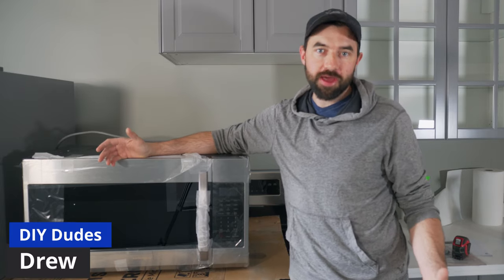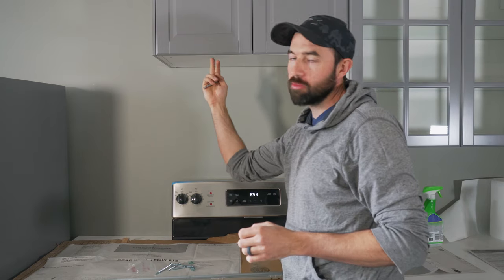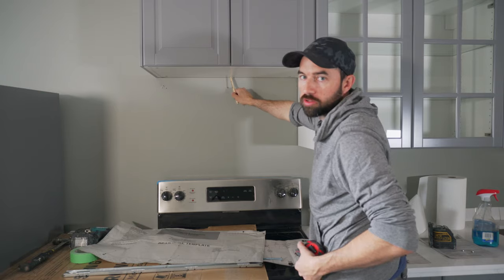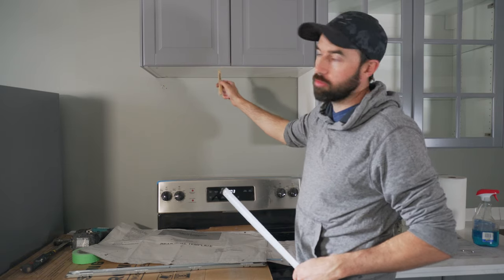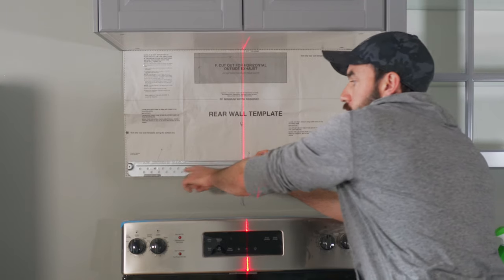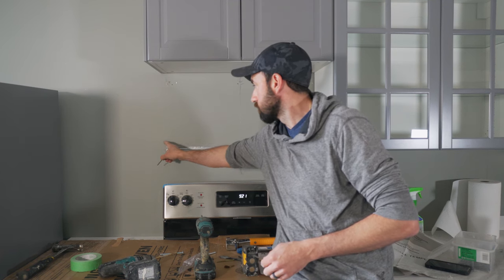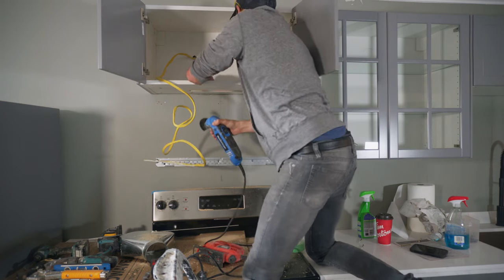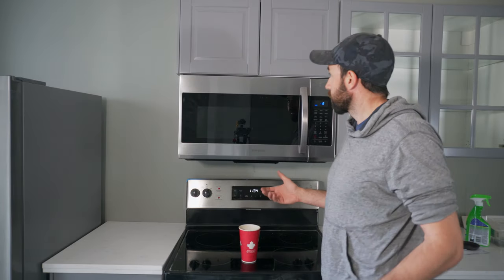Installing a Microwave Over a Range/Stove - Step-by-Step Guide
In this video we go through an entire over-the-range (stove) microwave installation.  The overall process isn't all that difficult, but there are a few tasks that need to be done precisely to avoid issues.  We discuss each step and provide some tips to help the install go smoothly.

DIY Dudes is a home renovation and do-it-yourself channel that focuses on producing high quality videos that are fun, educational and detailed.